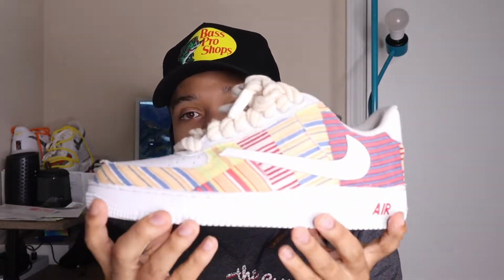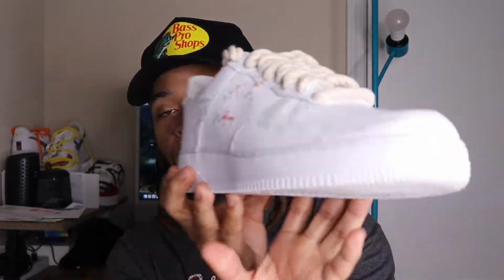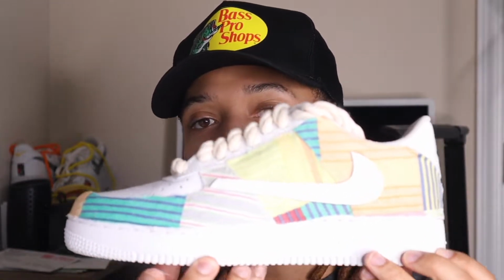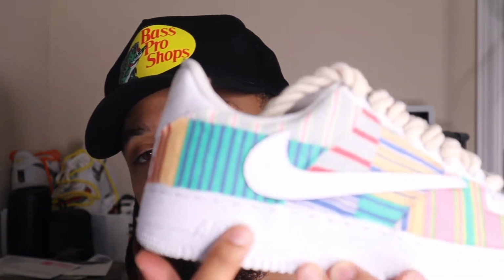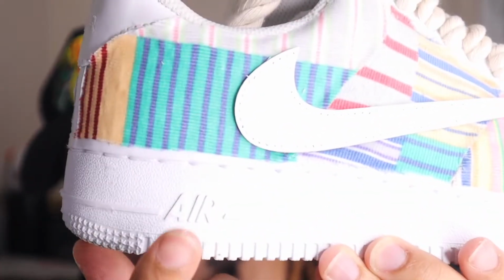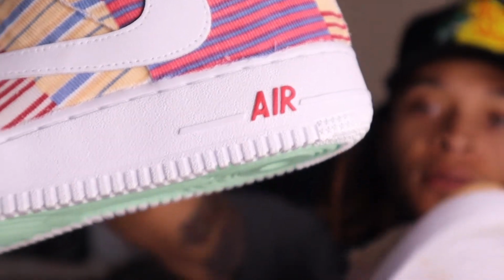DIY TUTORIAL FABRIC CUSTOM AIR FORCE 1 WITH TRAVIS SCOTT STYLE SWOOSH| MUST WATCH!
We almost at 1k! Tune in and learn something!